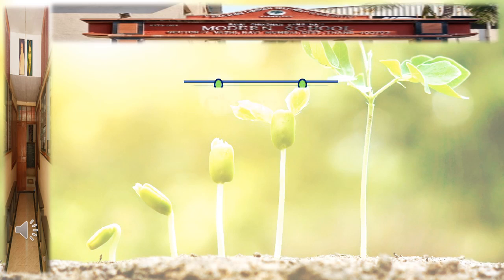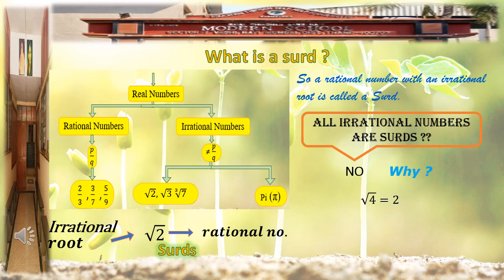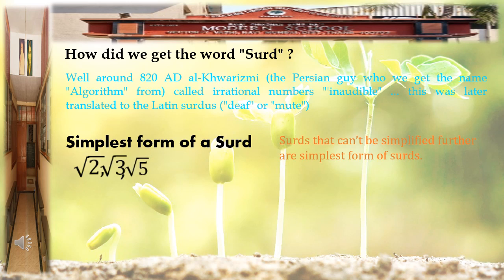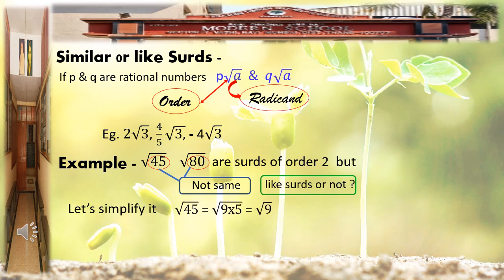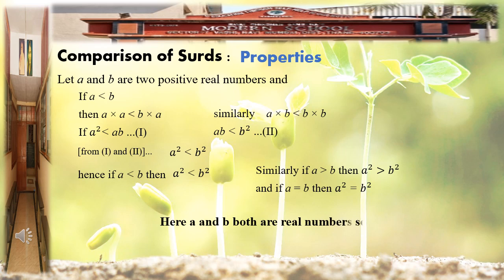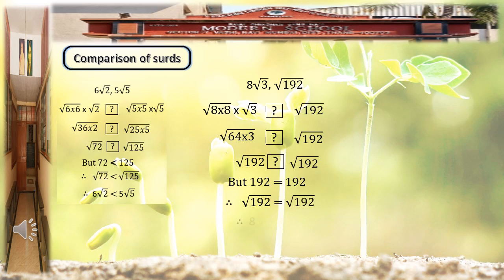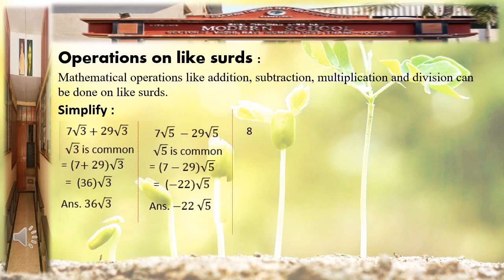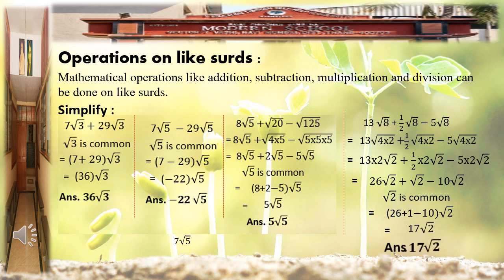Surds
surd and its simplest form,similar or like surds , properties and comparison of surds with examples